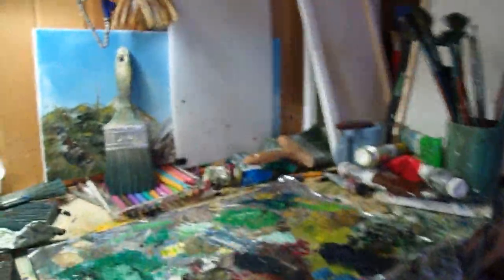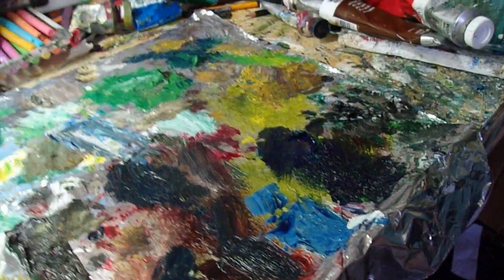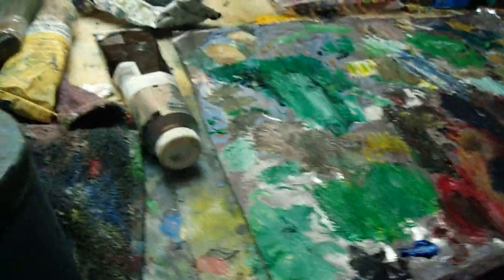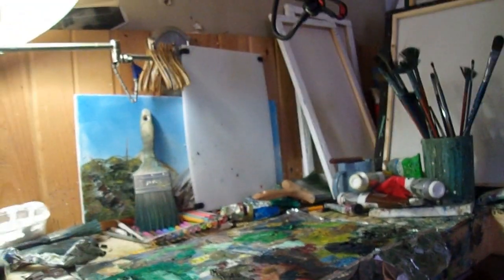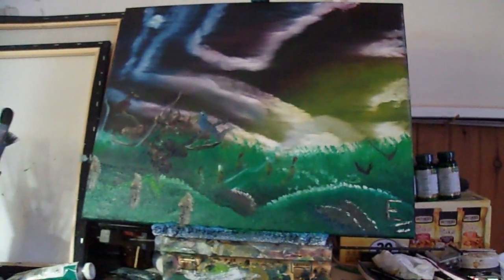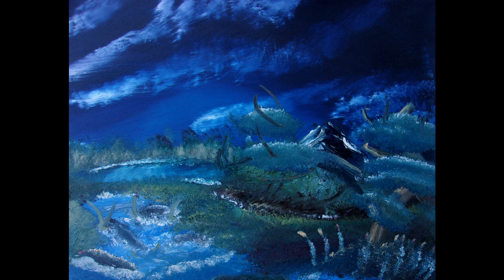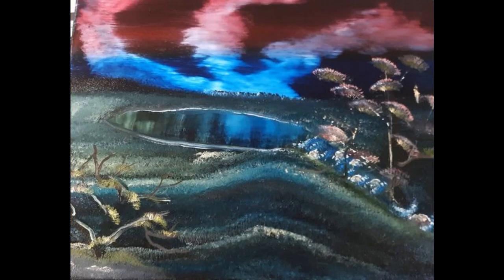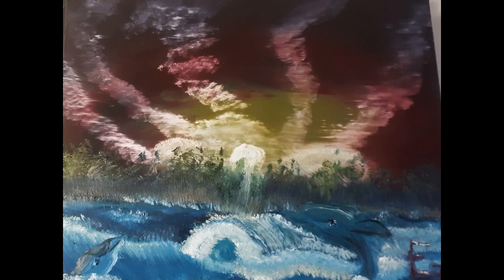A nice sky